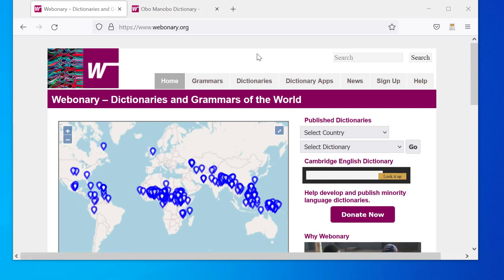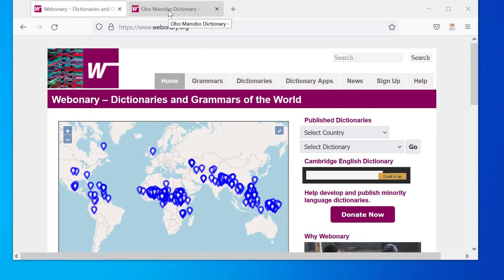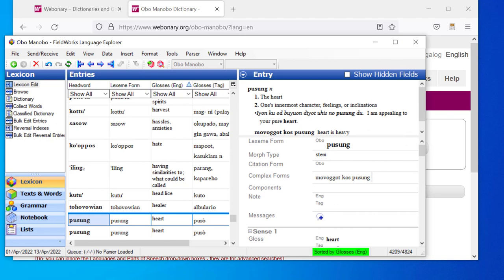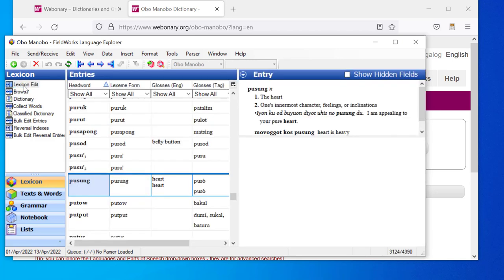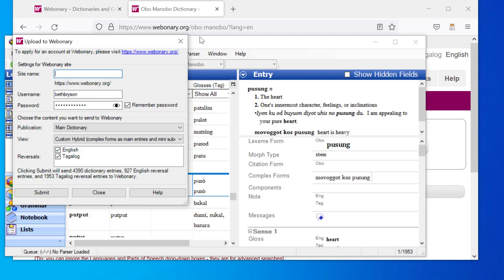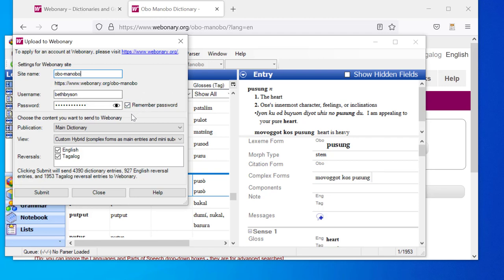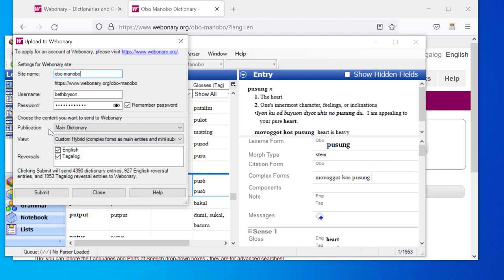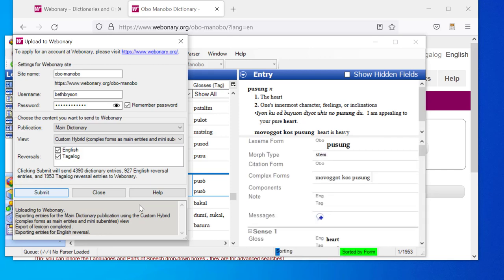FW-WEB01 Preparing to Upload